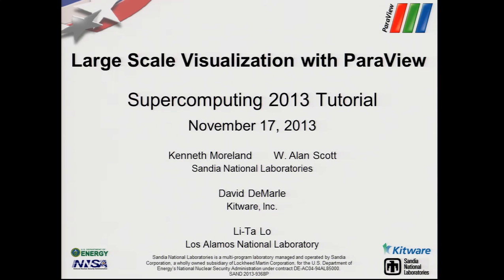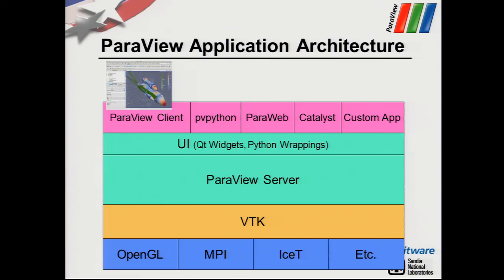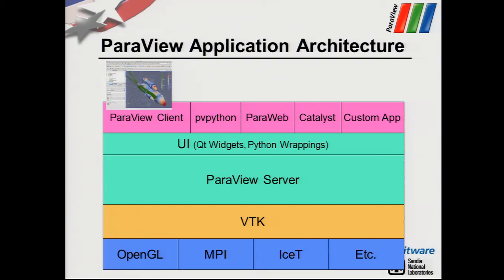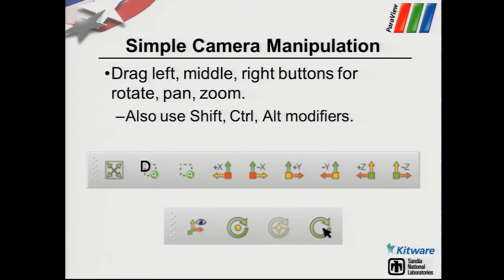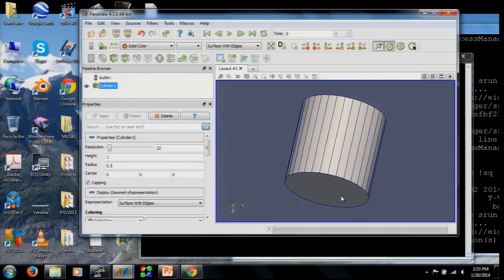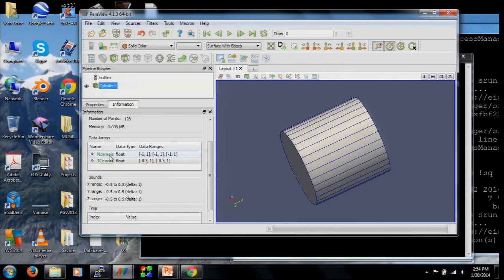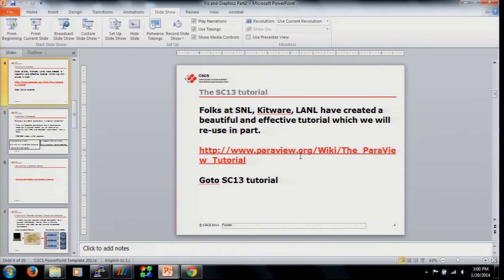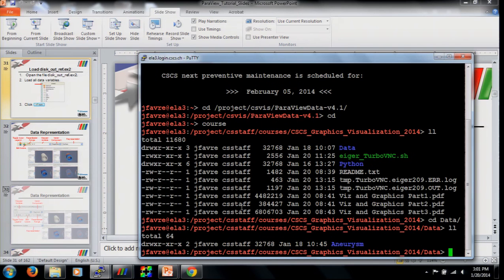Visualization and Graphics Tutorial 4/7: ParaView intro...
Visualization and Graphics Tutorial, January 20-21, 2014 - CSCS Lugano
Speaker: Jean Favre (CSCS)